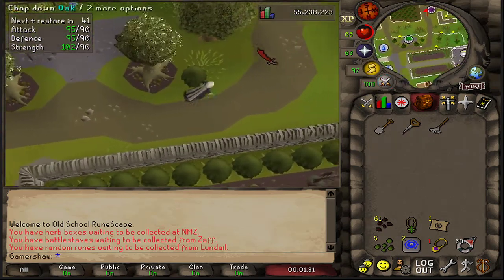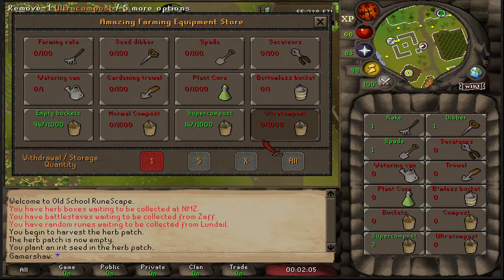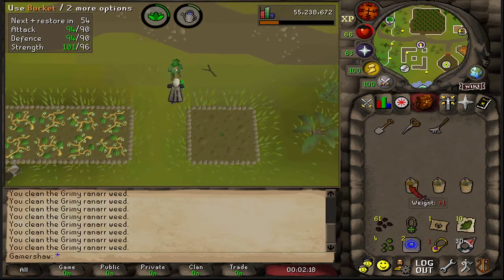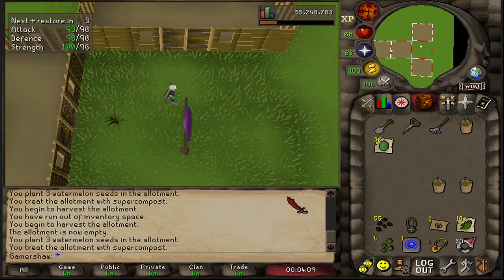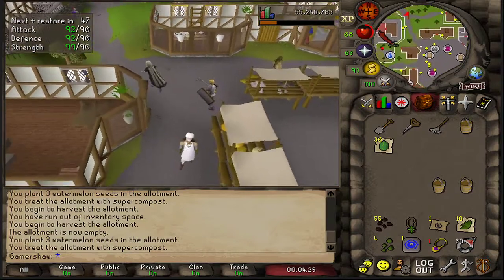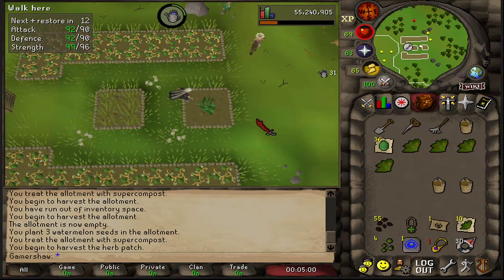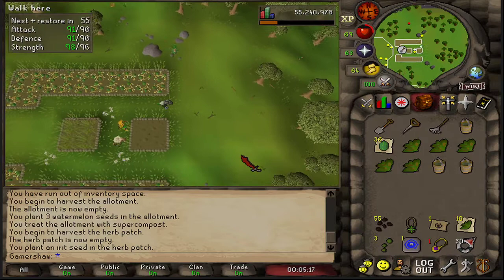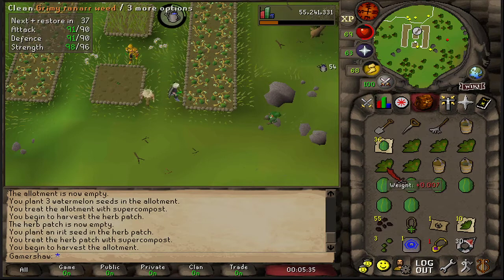OSRS F2P MONEY MAKING GUIDE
If you want to see me play games live go